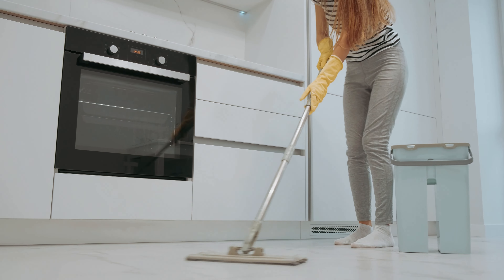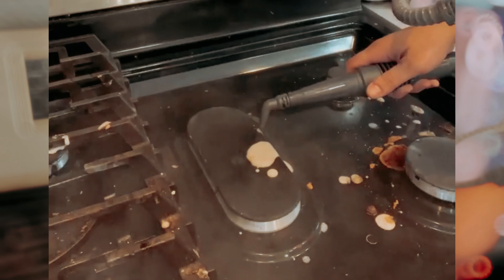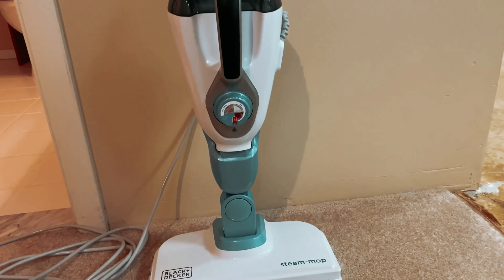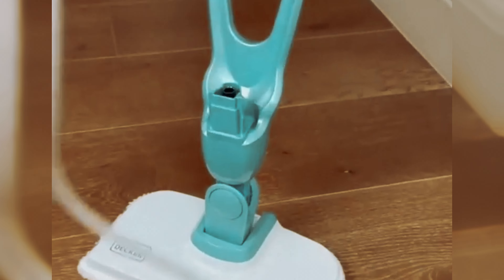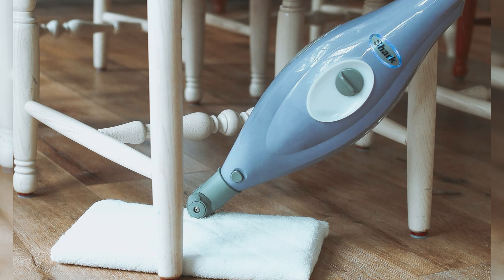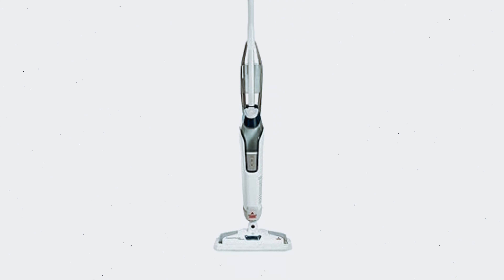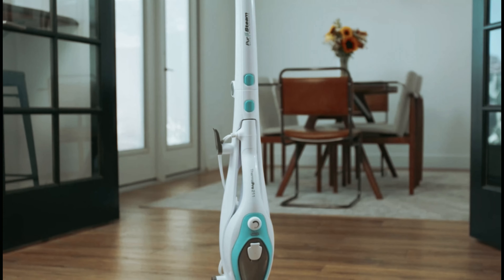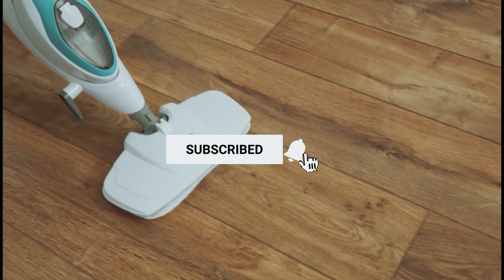Top 5: BEST Steam Mops (2024)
Here is the list of Best Steam Mops we listed in this video.

1. PurSteam 10-in-1

2. Bissell Steam Mop

3. Shark S3501

4. BLACK+DECKER

5. Hoover Steam WH21000

Effortlessly maintain a sparkling clean home with the Best Steam Mops! The PurSteam 10-in-1 takes the lead, offering versatile cleaning options for various surfaces. Bissell Steam Mop impresses with its effective steam power, tackling dirt and grime with ease. Shark S3501 brings efficiency with its intelligent design, making floor cleaning a breeze. BLACK+DECKER adds convenience to your cleaning routine, ensuring a thorough and sanitizing steam mop experience. For a reliable option, the Hoover Steam WH21000 stands out, combining power and performance. Elevate your home cleaning game with these top steam mops, delivering both efficiency and hygiene for your living spaces!